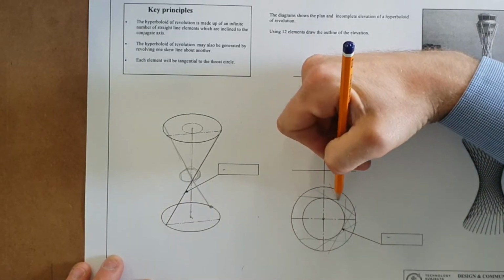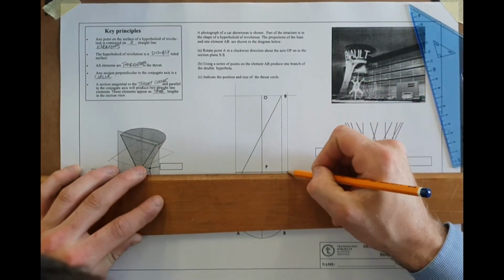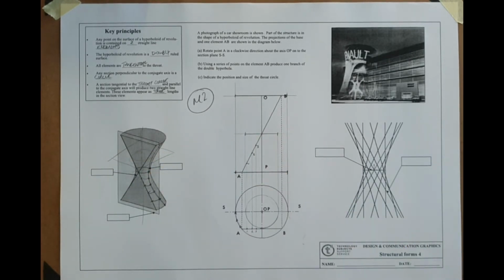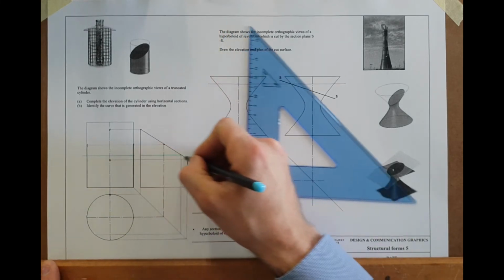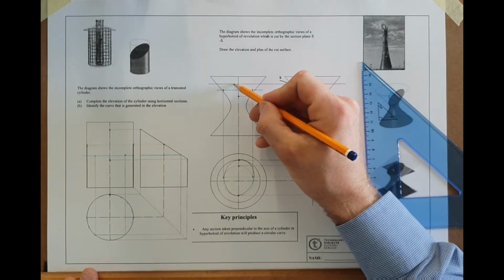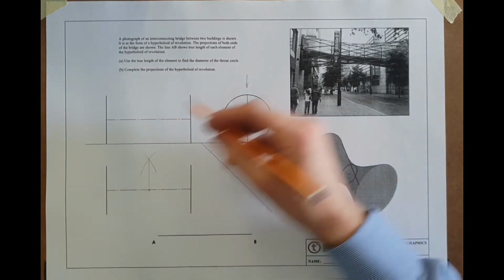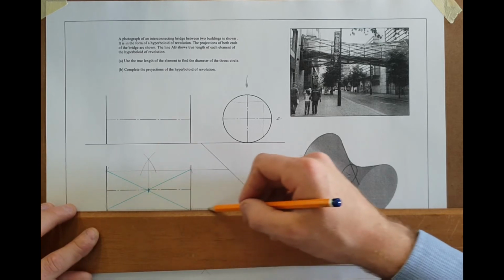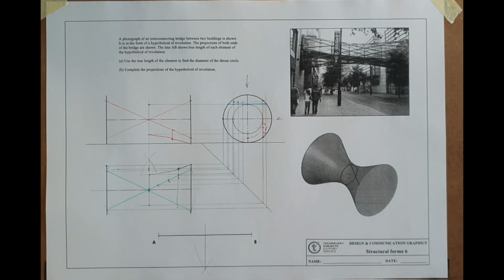Structural Forms Sheets 1-7